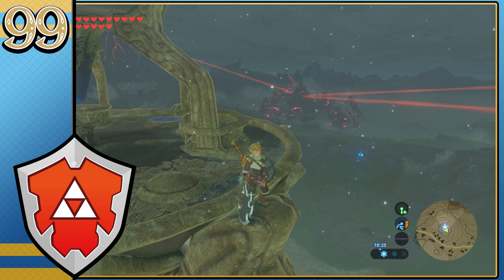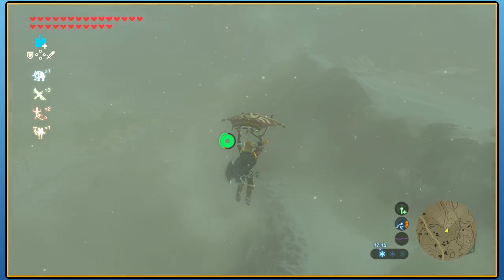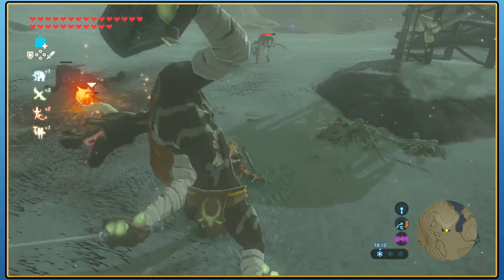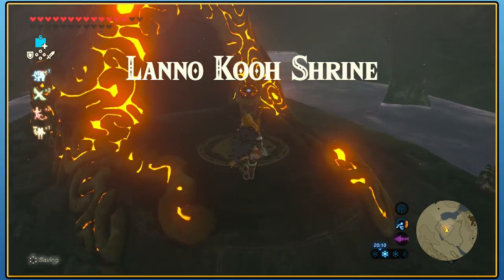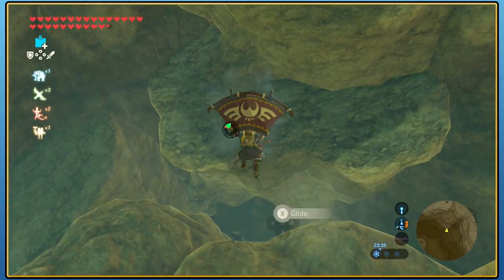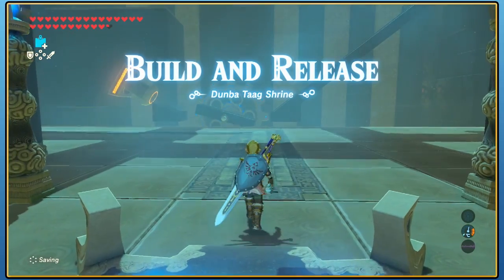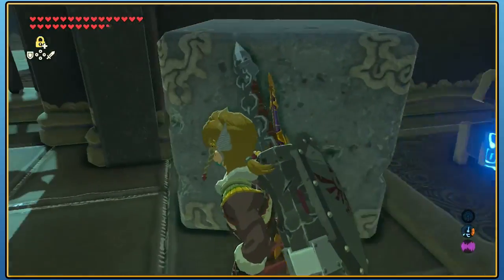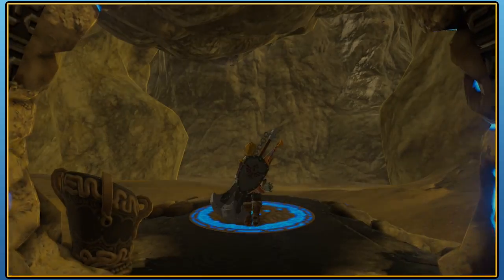The Legend Of Zelda: Breath Of The Wild - Lanno Kooh, Dunba Taag & The Ancient Armour - Episode 99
Welcome back guys to The Legend Of Zelda: Breath Of The Wild as we continue to enjoy a 100% journey to reclaim Hyrule and defeat Calamity Ganon!

It turns out Hebra is not complete as after some scouting we locate in frigid water the Lanno Kooh shrine and in the ravine border the Dunba Taag shrine to up our total every closer to the 120!

With that we turn our attention to armour as we head back to Robbie and Cherry to purchase the Ancient Armour, having to do some core hunting to obtain each and every piece.